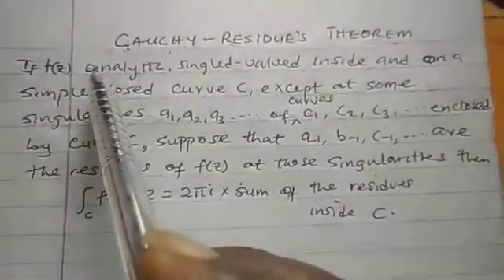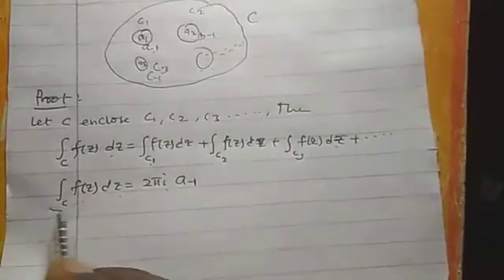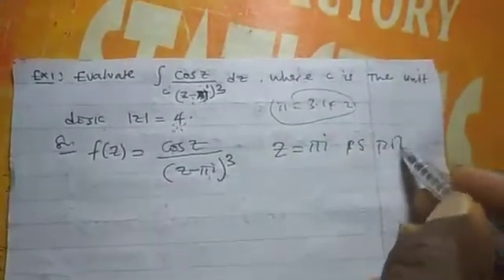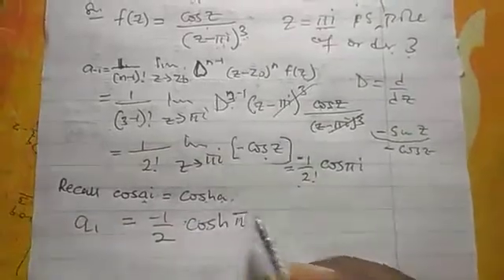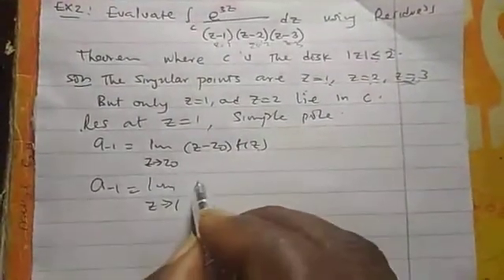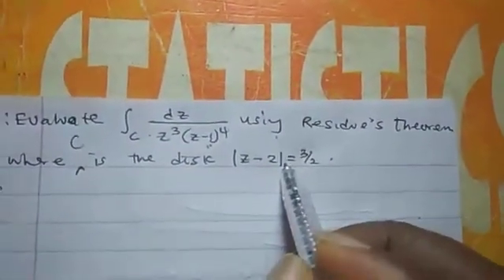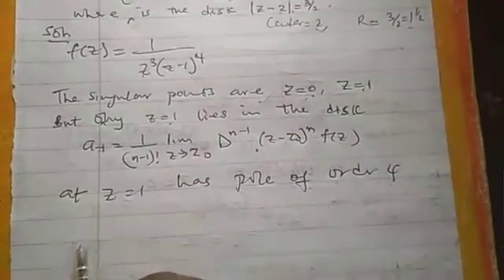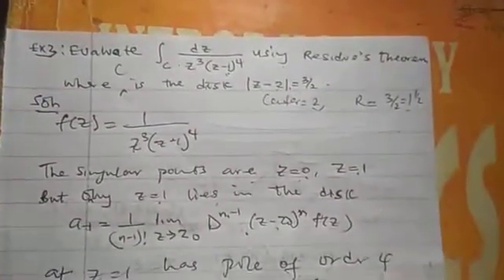CAUCHY-RESIDUES' THEOREM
Residues theorem, solution of some Integrals